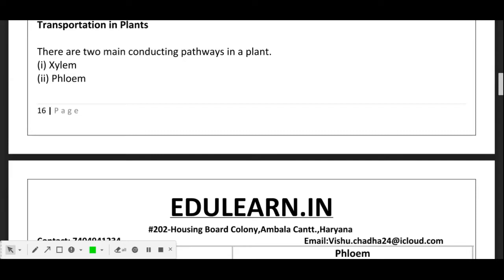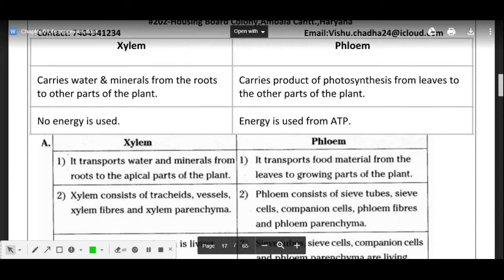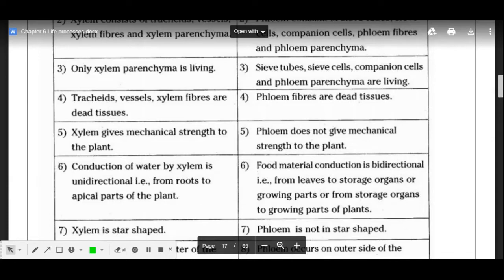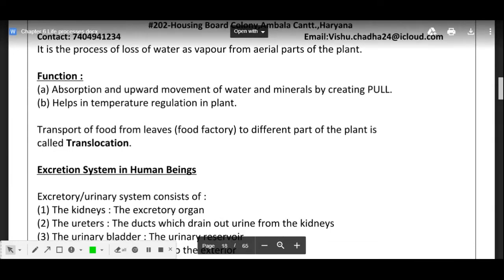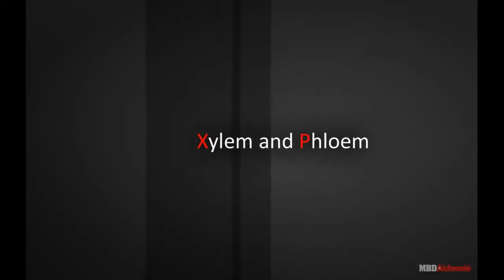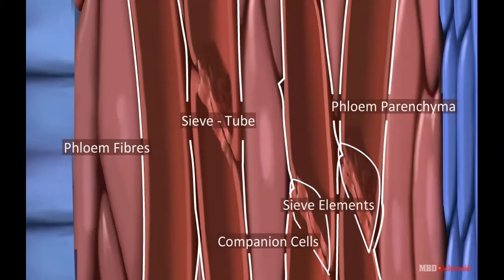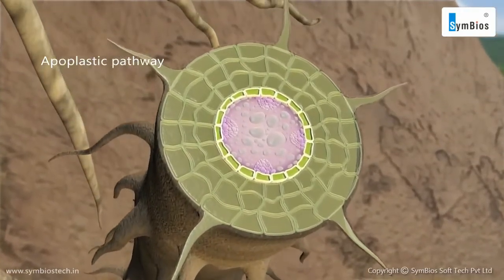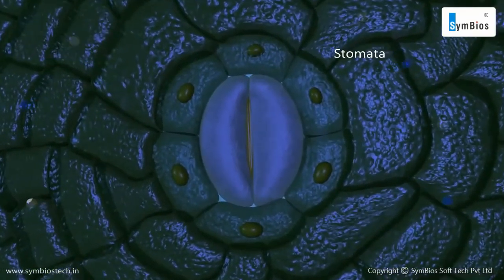Transpiration & Transportation in Plants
This video includes plants (xylum & phloem).